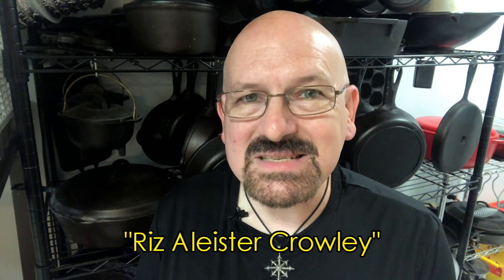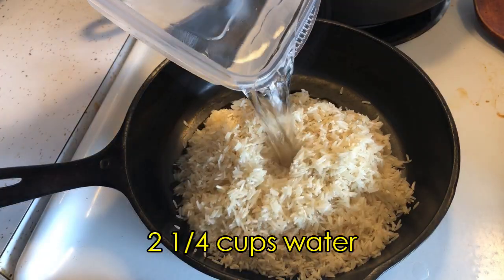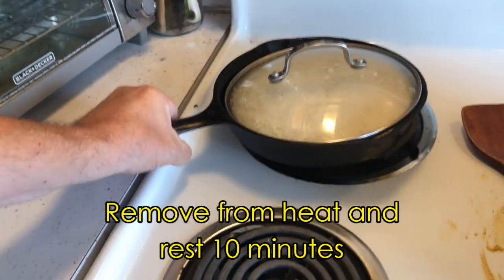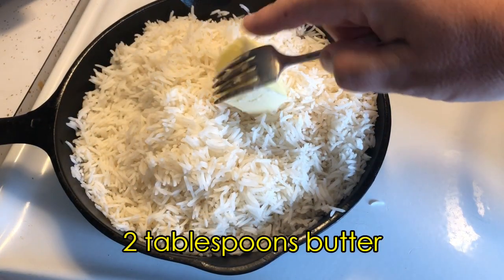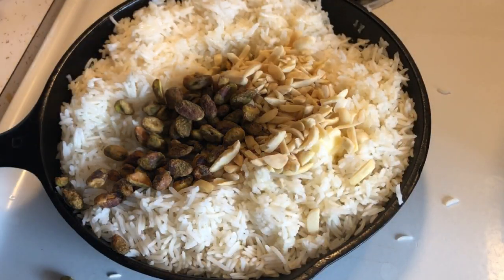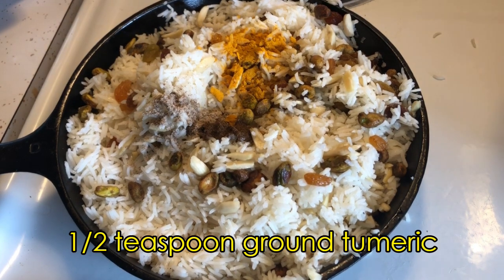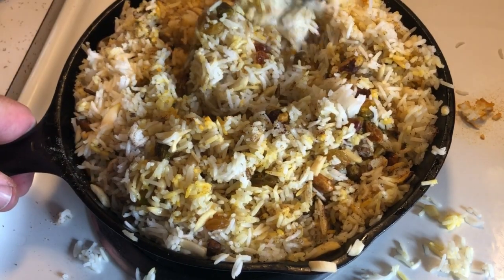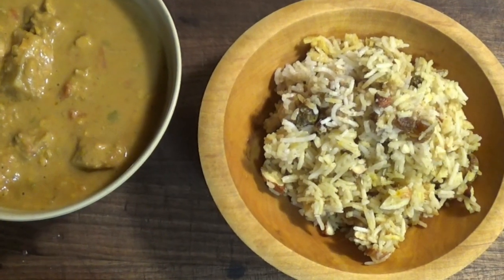Aleister Crowley's Basmati Rice Recipe: Riz Aleister Crowley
Aleister Crowley's accomplishments (for good and otherwise) during the early 20th century have been recorded in many books and videos.  He was one of the pioneers of modern-day occultism and the founder of Thelema, but he was also a world-class explorer and adventurer -- and, he was well known for his cooking.  This is a simple recipe for sweetened basmati rice that Crowley often served as a side dish alongside his blazing hot curry dishes.

This recipe was published on several Web sites as "Aleister Crowley's curried rice", but this dish itself actually has no curry in it.  It's meant to accompany a curry dish, and I do encourage you to make this alongside a dish of that kind.  The flavor combination of the curry plus this sweet rice will be one you'll certainly enjoy, if you have any taste at all for curry. Whether you believe Crowley was indeed "The Beast 666" or simply an outrageous, egotistical author of occult nonsense, I still encourage you to try this dish because it's very easy to make and quite delicious. The recipe for this rice dish can be seen on my Web site, Cast Iron Chaos,

Thanks to Panik Bedlam and Antone Bonafini for allowing this video to be prepared in their kitchen.

The music in this video is:
"Moonlight Sonata" by Ludwig van Beethoven (1801)

(Open Source music without copyright restrictions)
It can be downloaded from this URL: